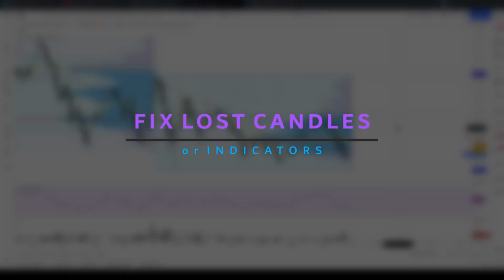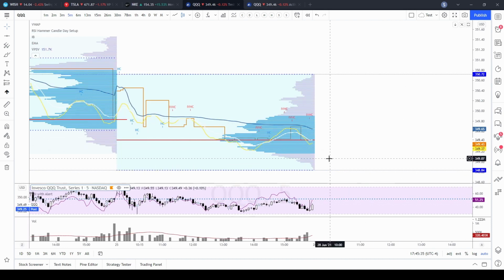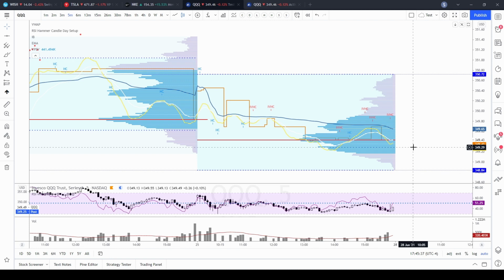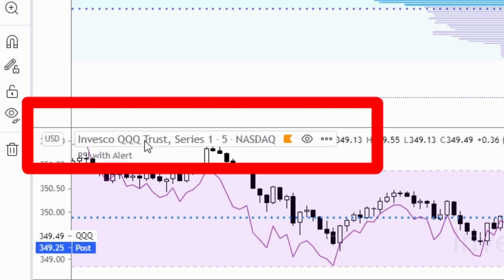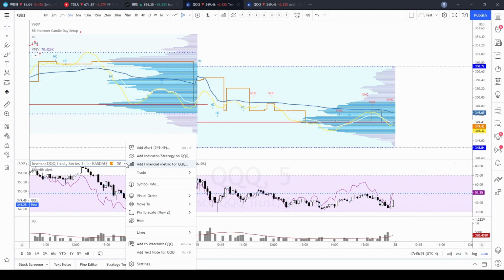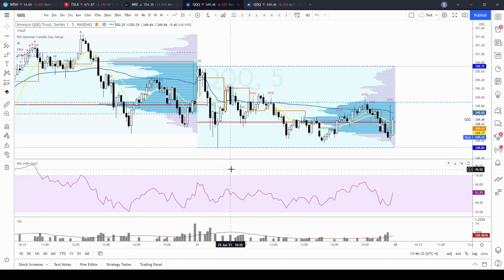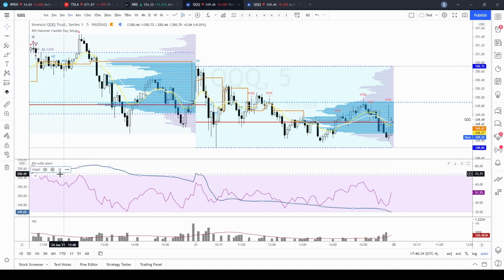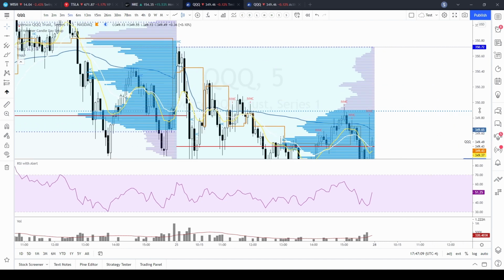Find Lost Candles or Indicators a TradingView Tutorial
Have you ever been clicking around on your chart and then all of a sudden your indicator goes missing?  What about no candles on your chart?  Where did they go? In this video, I'll show you how to quickly recover your lost indicators and candles.

My name is Tracy and I have a passion for living life and all it's awesome adventures.  One of my greatest passions is the stock market.  I am a full-time Stock Trader Podcast Host, and Stock Market Educator. My focus is identifying support/resistance levels and understanding the sentiment around candle formation in those areas with a specialty in using the Volume Profile.

Happy trading.